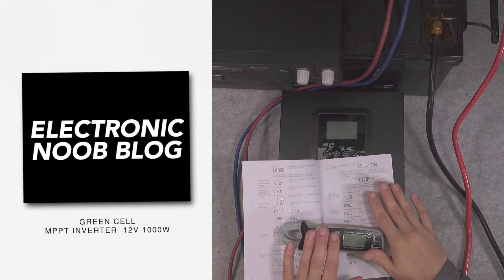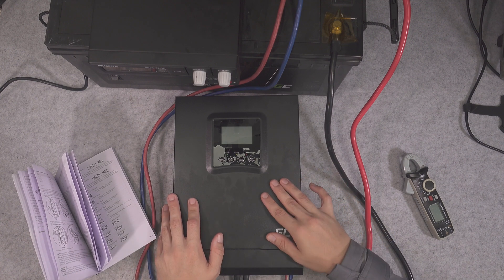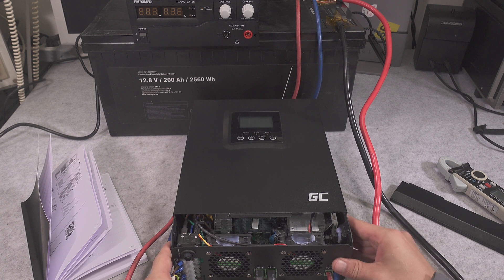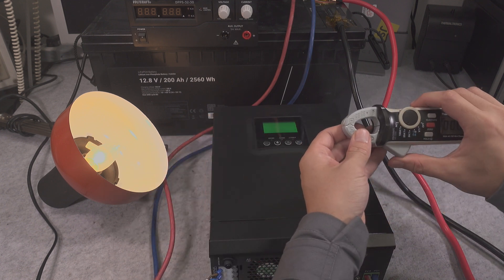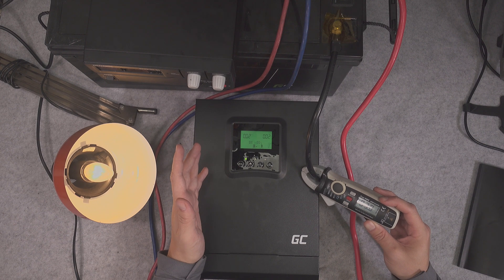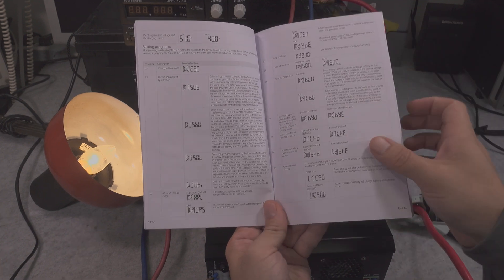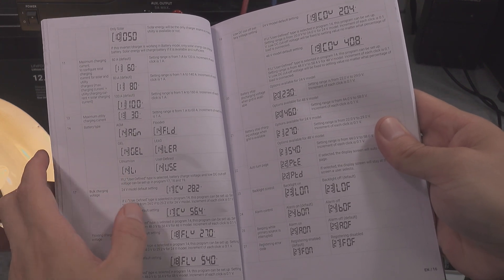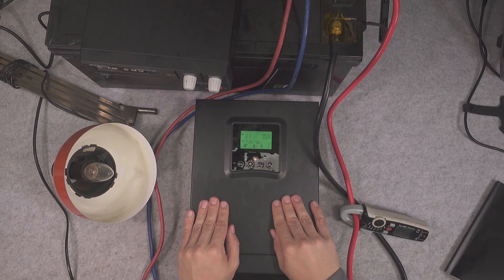Green Cell MPPT solar inverter 12V 1000W - as UPS with 200Ah LiFePO4 battery - for radio equipment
MPPT port is being used for powering system from gas generator (with help of industrial AC-DC) switch mode power supply that is feeding solar input - it provide safe operation during any brown out on generator side, noise or frequency fluctuation.